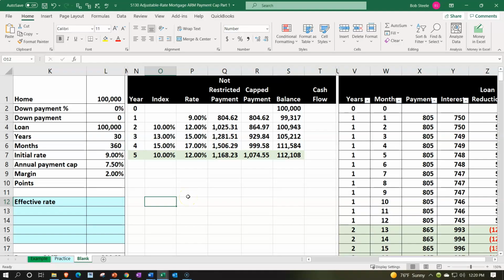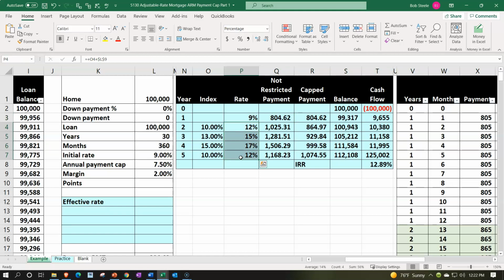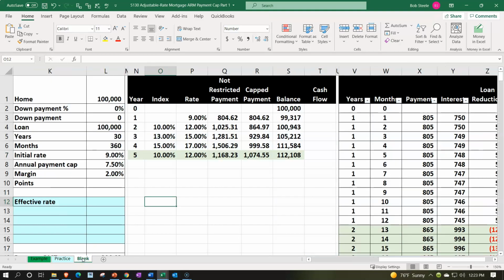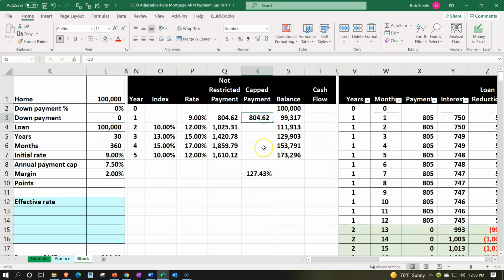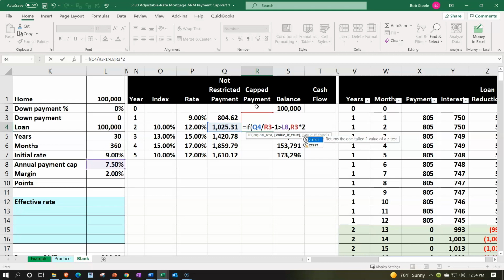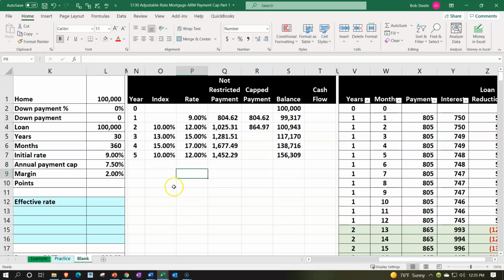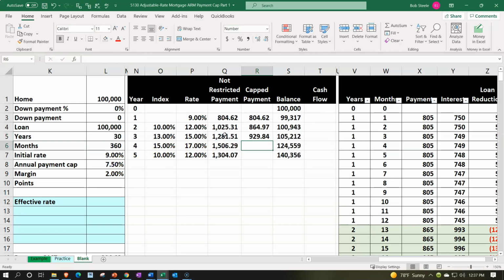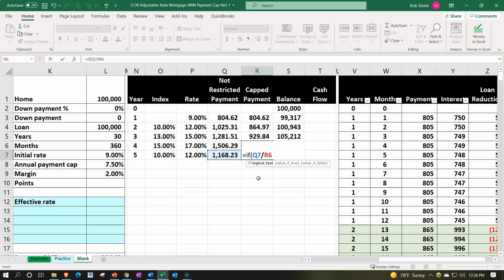Adjustable-Rate Mortgage ARM Payment Cap Part 3 5132 Real Estate Investment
Adjustable-Rate Mortgage ARM Payment Cap Part 3